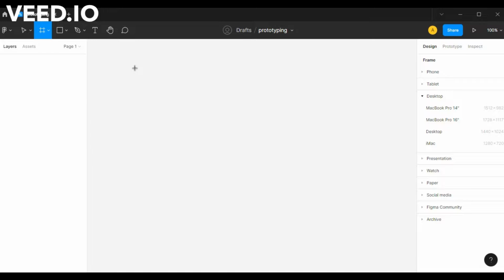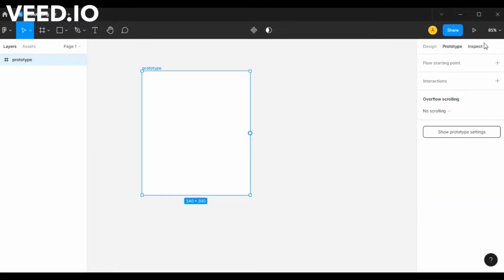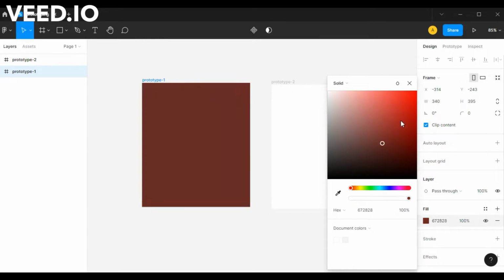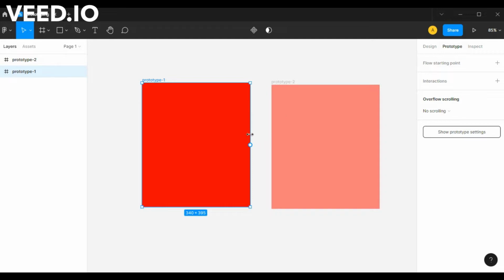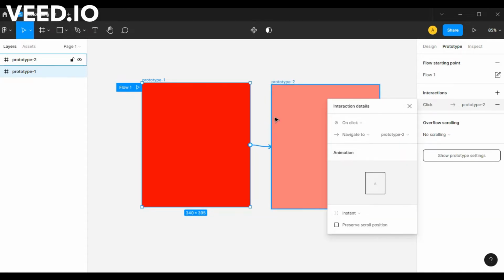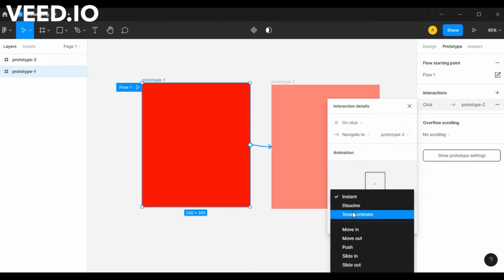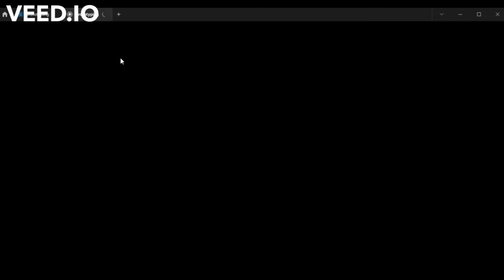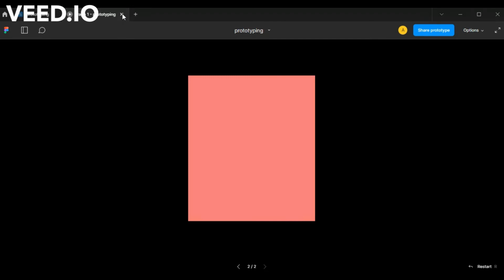How to ? basic prototyping in figma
Know the basics of prototyping in figma and follow the series for more informatlion.
# prototyping
# figma prototype